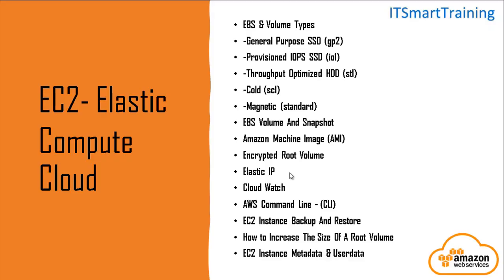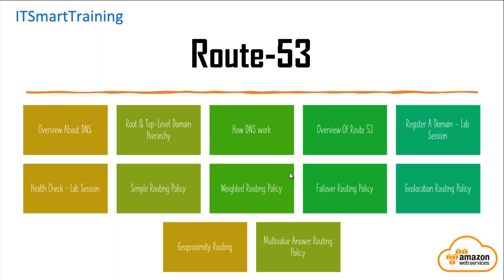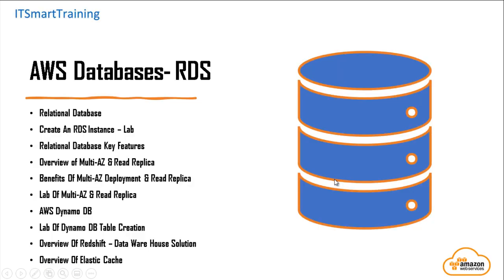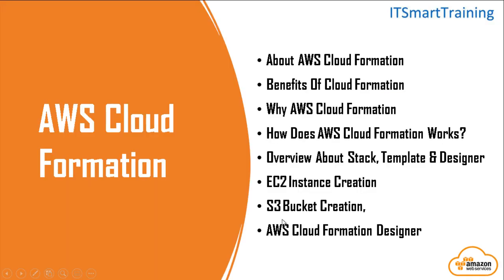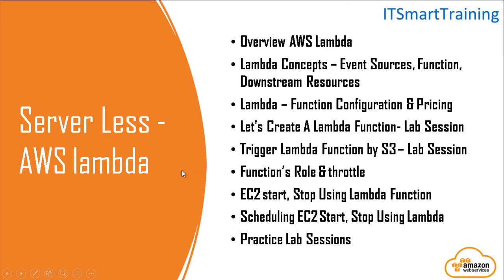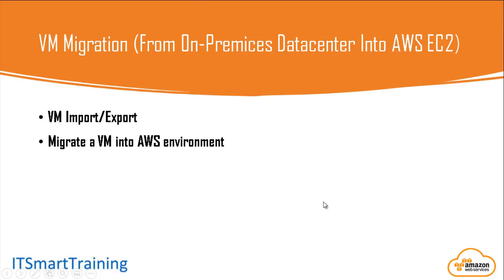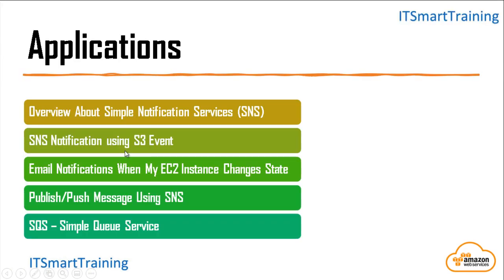Introduction | Amazon Web Service | AWS | Episode 01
01. Introduction | Amazon Web Service | AWS